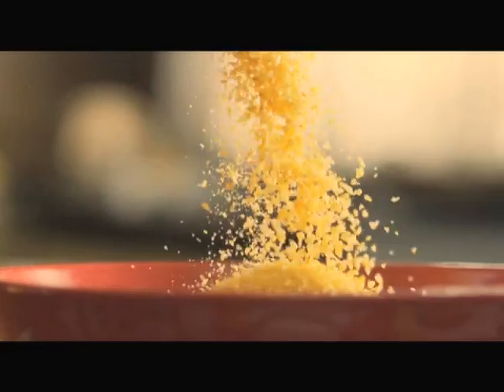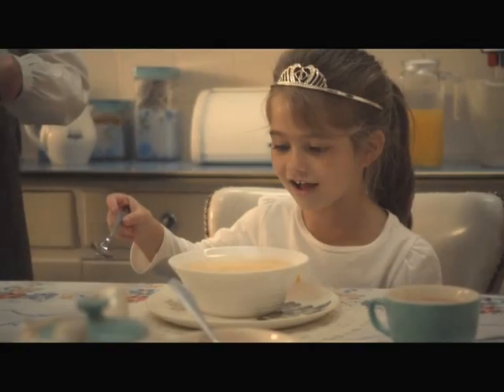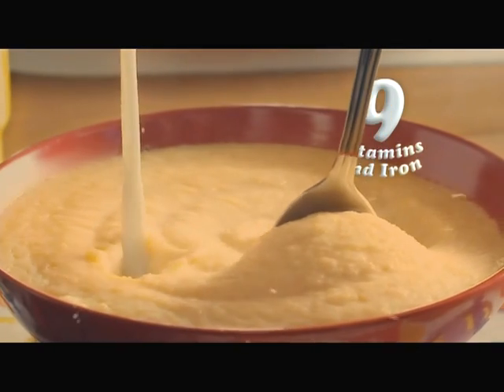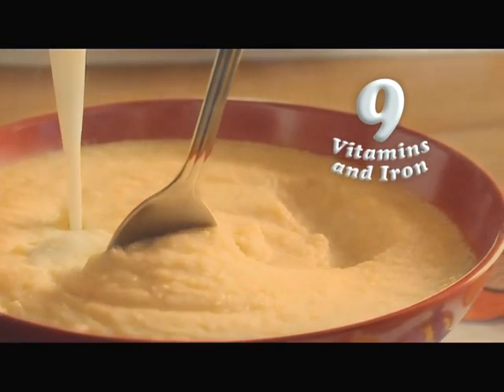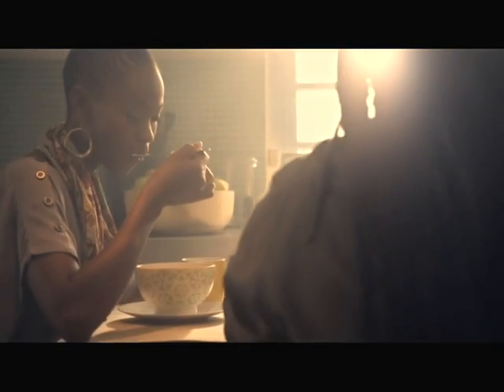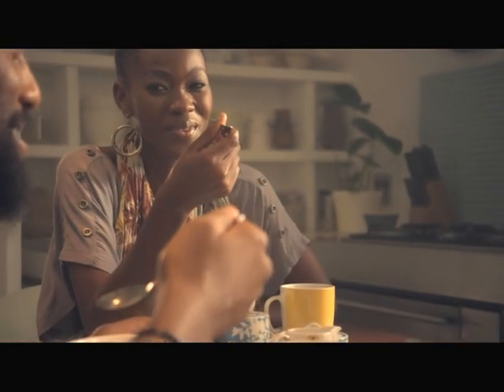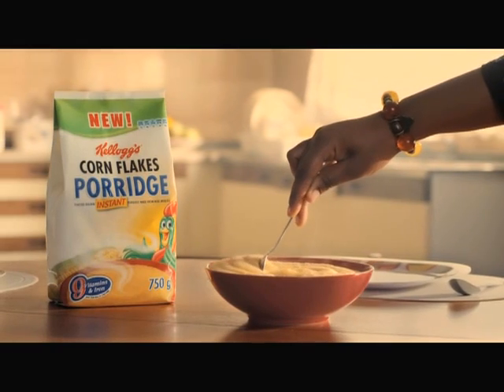Stir it up - Kellogg's Corn Flakes Porridge